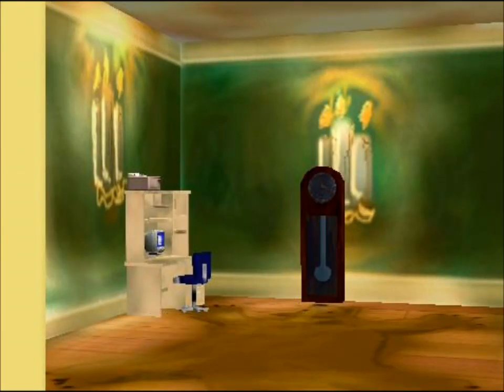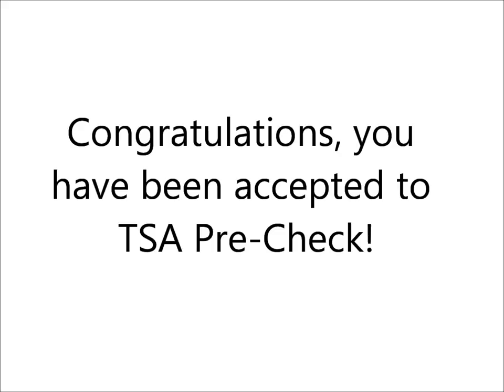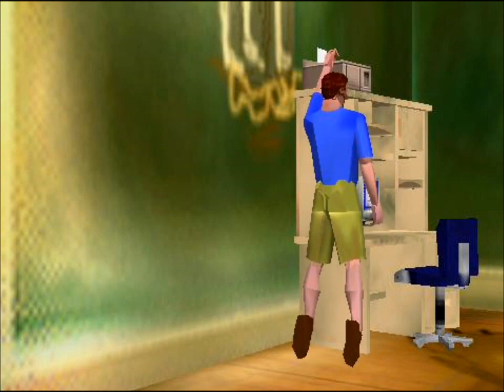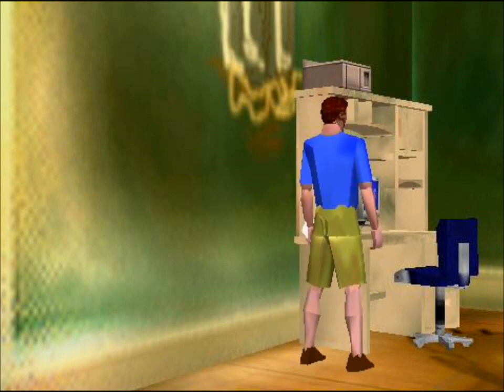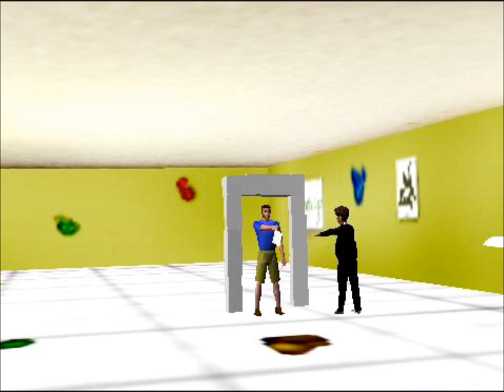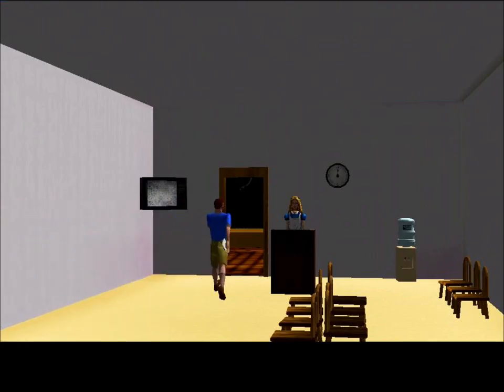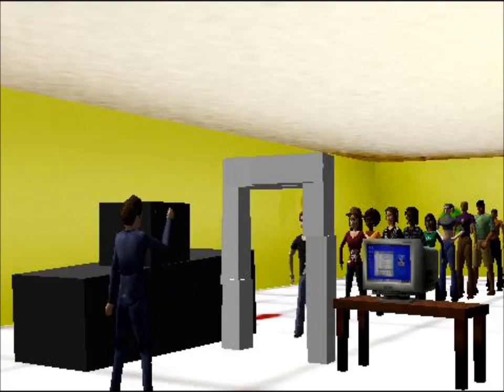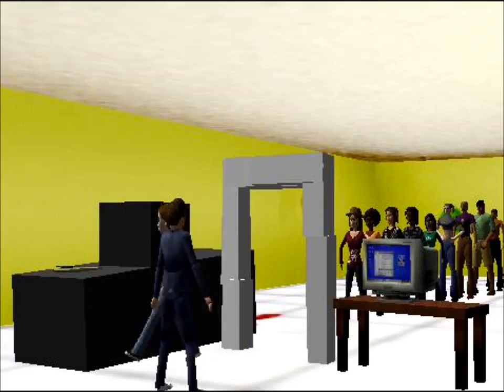2015 3-D Animation, 10th Place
Topic: Air travel is an ever-evolving collection of changes. Recently, the TSA launched TSA PreCheck, where travelers can go through a detailed background check and earn the right to have expedited screening at select airports throughout the United States.

Your team is to create an animated video that highlights the normal frustrations of airport security, explains the benefits of TSA PreCheck, and motivates the audience to become known travelers who can use the TSA PreCheck program.

Please note: this is not just filming a video, it is creating an animation based overview of the differences between standard screening and TSA PreCheck.

Students: Jacob Hoppe
                  Adam Opichka

State: Wisconsin